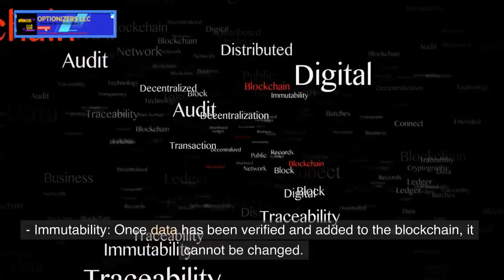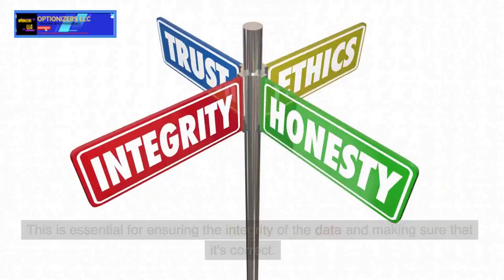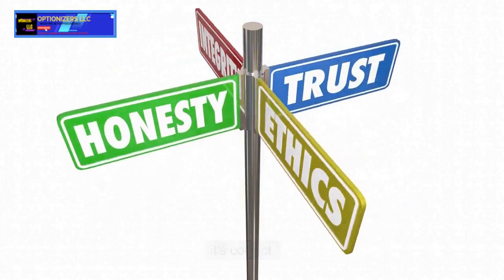8 TIPS TO HELP YOU GET STARTED WITH BLOCKCHAIN DEVELOPMENT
Blockchain technology is quickly becoming an essential part of the technology landscape. It's a revolutionary way of managing data and transactions, and its potential applications are far-reaching. If you're interested in getting started with blockchain development, there are a few tips that can help you get started. Whether you're a beginner or an experienced developer, understanding the basics of blockchain development is key to success.
Make Money Trading Forex on Auto-Pilot!

Make Money Trading Crypto "Hands-Free"!

On this channel, our videos will teach you the basics of Forex trading, as well as trading and investing in Cryptocurrency, including the different currency pairs, types of crypto coins, the advantages and risks, along with the best strategies for success.
This channel and the information contained on it, are for informational and educational purposes only.